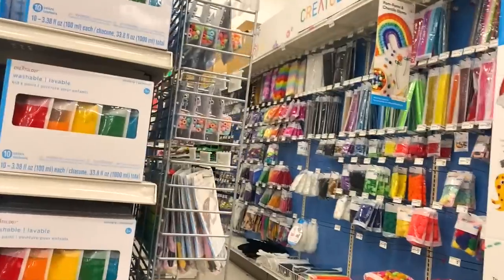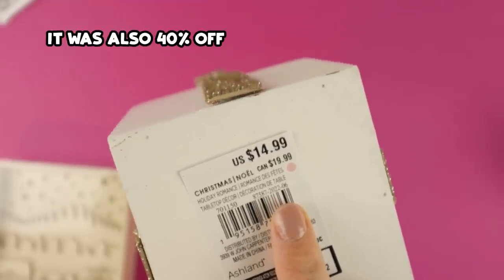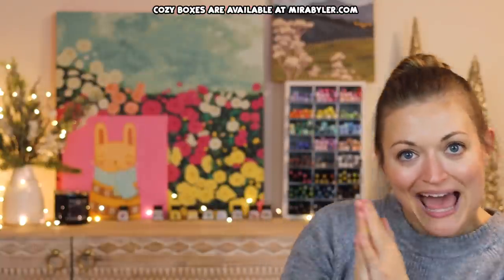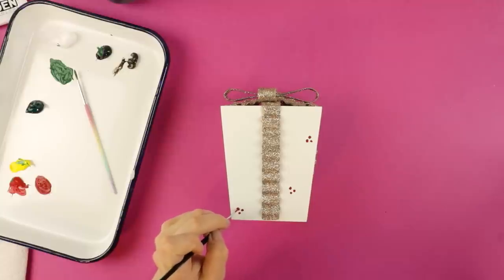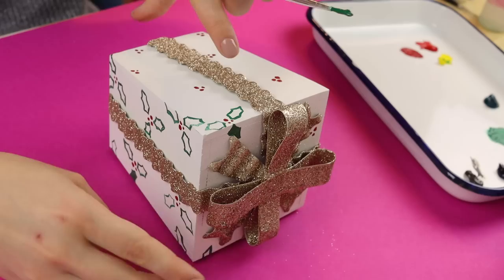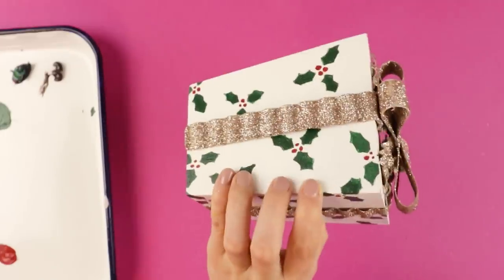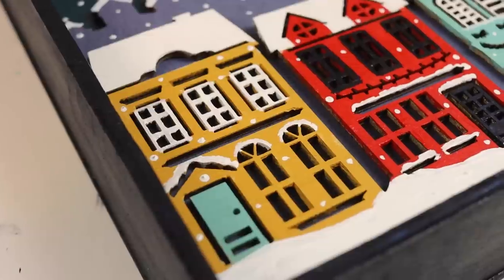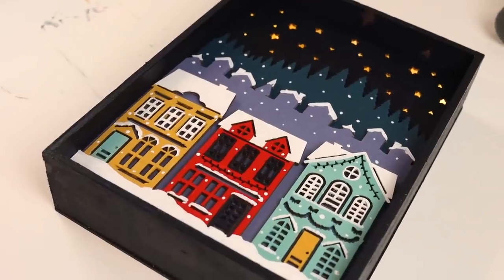Painting on RANDOM things I Found at MICHAELS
Today we're painting on RANDOM things I found at Michaels! Let's bust out the acrylic paints, go to the store, do a little haul, and get artsy! I love doing weird creative things with you, and this is just a continuation of my shopping/customization series! I hope you enjoy it!